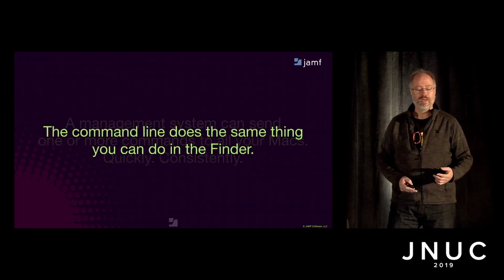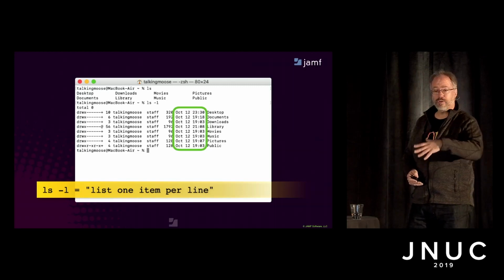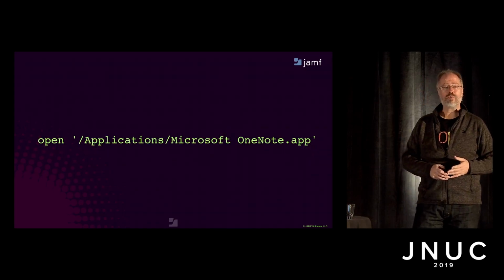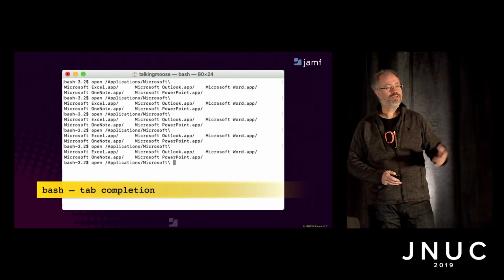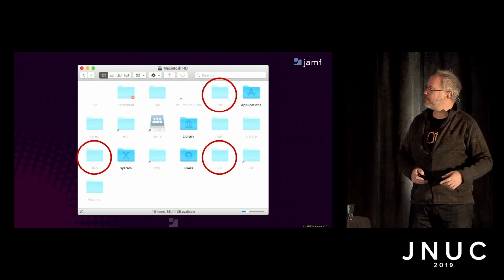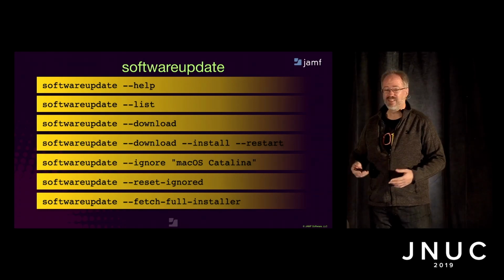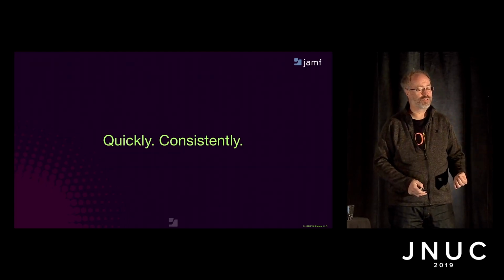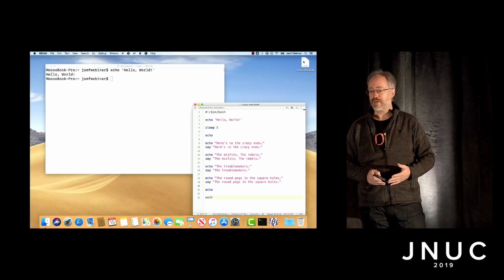Taking the Mystery Out of the Terminal and Scripting | JNUC 2019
In this presentation, we'll take the mystery out of the Terminal and make the command line approachable. Let’s dig into how it works and what's really happening underneath. We'll prepare administrators who may have been apprehensive about learning how to script and give them a foundation to begin Scripting 101.